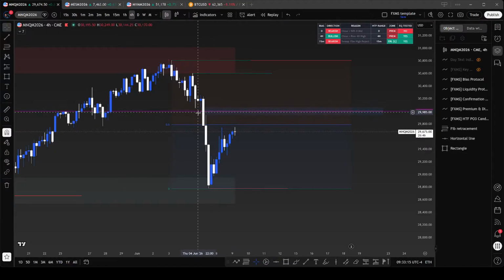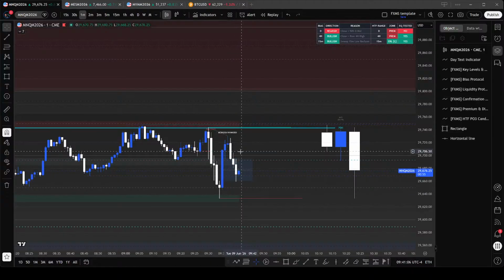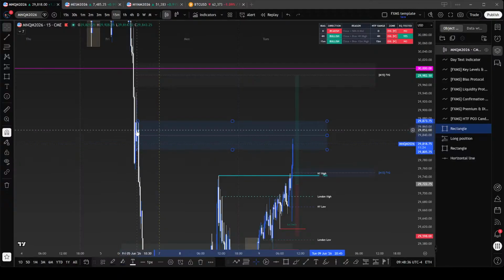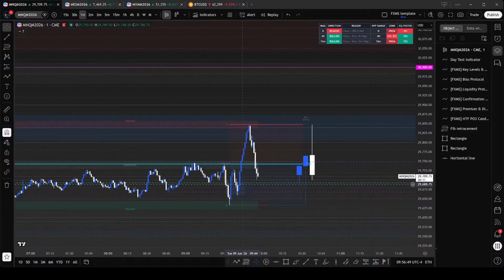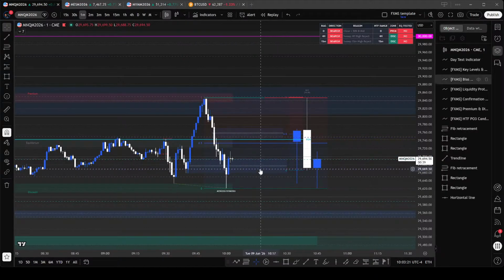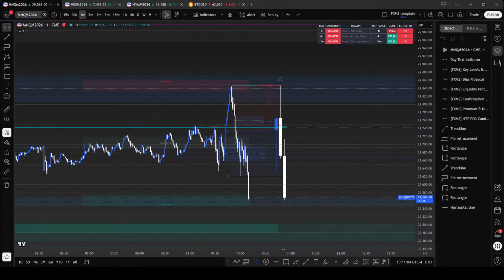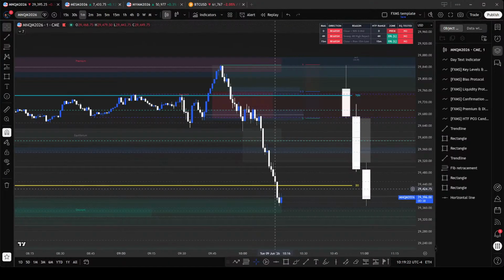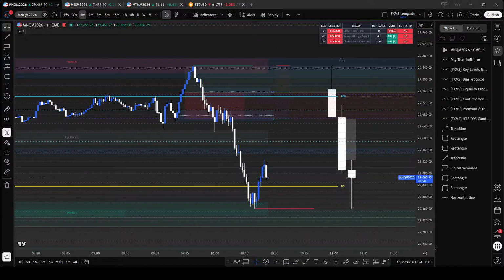NQ Futures Live Trading (NY Session) | Price Action & Setups | Another Winning Trade Today!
Still struggling to follow your rules under pressure?

Watch how I break down NQ futures during the New York session using a rule-based execution model focused on price action and liquidity.
If you struggle with overtrading, hesitation, or inconsistency, this will show you what discipline and clean execution looks like in real time.

Inside this stream:
- NQ futures price action breakdown
- Key liquidity levels and reactions
- Valid vs invalid trade setups
- Real-time execution decisions
- Why most traders miss these moves

This is a structured approach to execution and discipline.